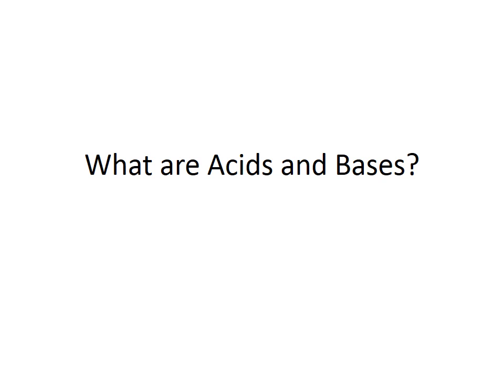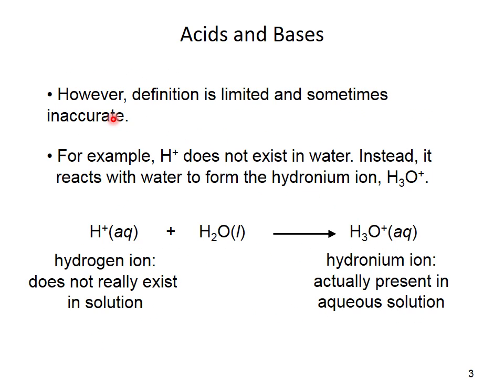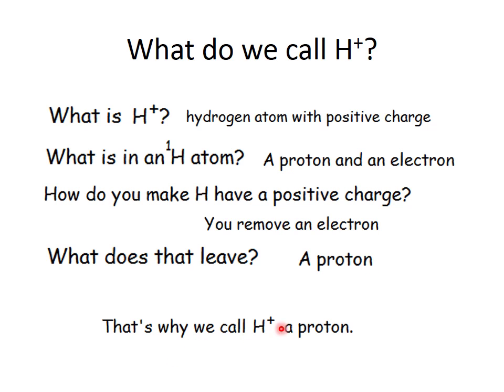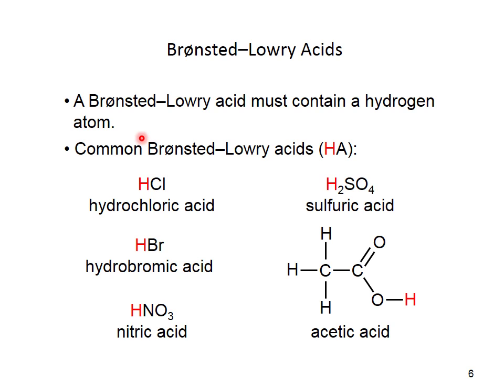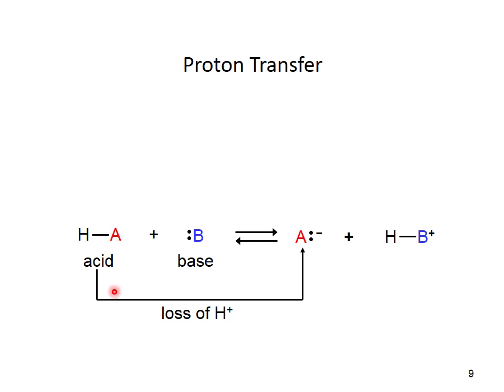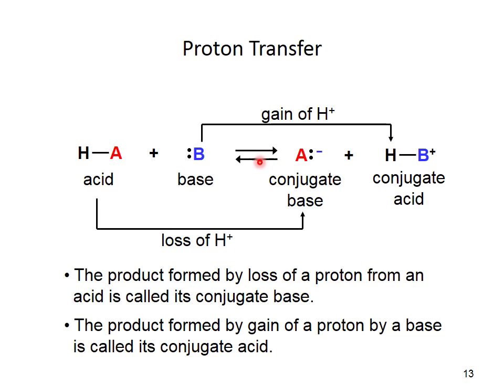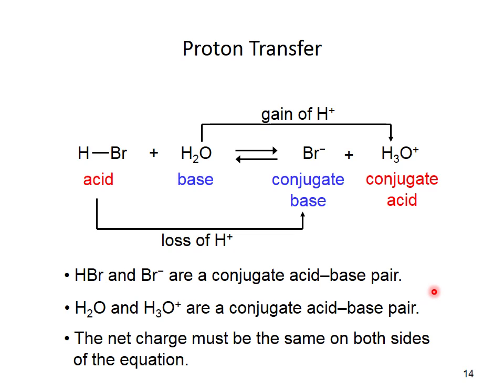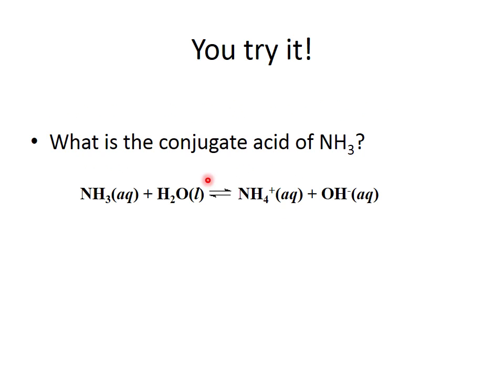38 What are Acids and Bases